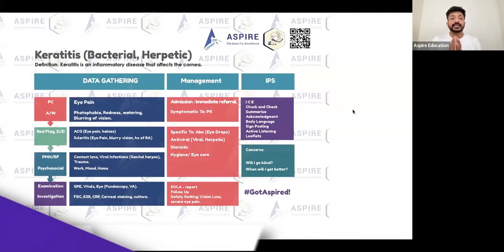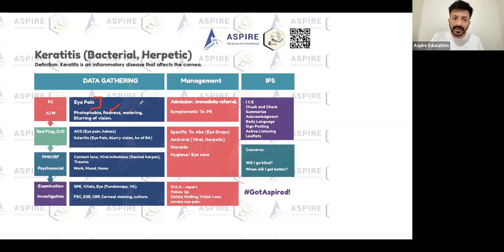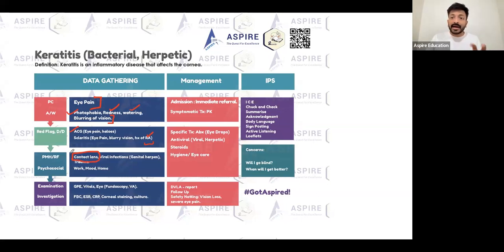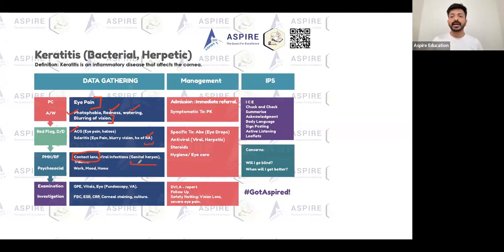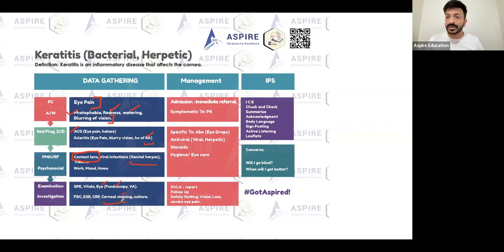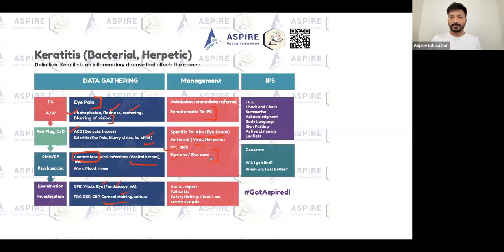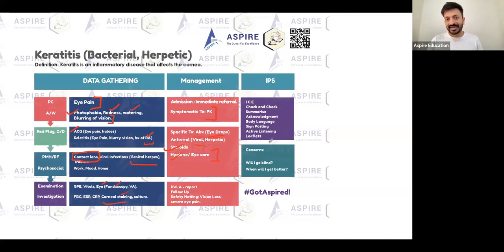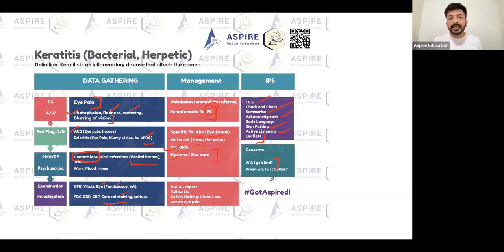Keratitis Overview: Bacterial & Herpetic - Ophthalmology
Keratitis is an inflammation of the cornea, the clear, dome-shaped surface of the eye, that can be caused by bacterial or viral (herpetic) infections. Prompt treatment is crucial to prevent vision impairment.

Key Points:

Symptoms: Redness, pain, blurred vision, sensitivity to light, and excessive tearing.
Bacterial Keratitis: Often caused by bacteria entering the eye through a corneal injury or improper contact lens use.
Herpetic Keratitis: Caused by the herpes simplex virus, leading to recurrent eye infections.
Treatment: Antibiotic eye drops for bacterial keratitis; antiviral drugs for herpetic keratitis.